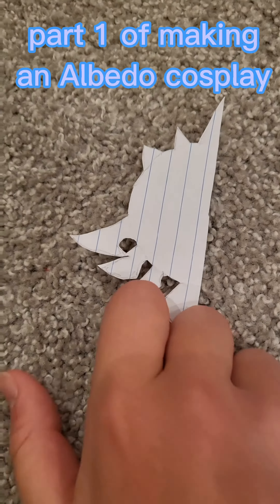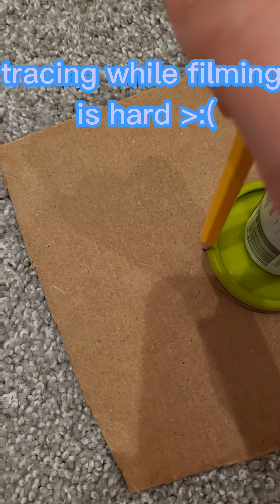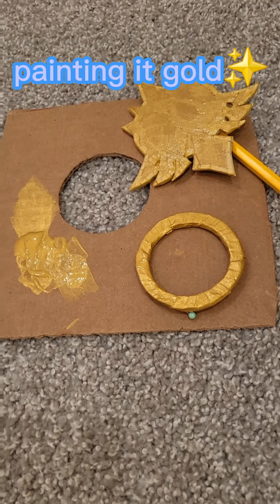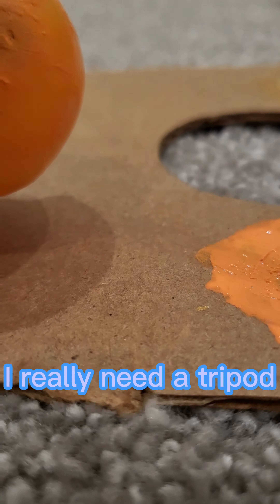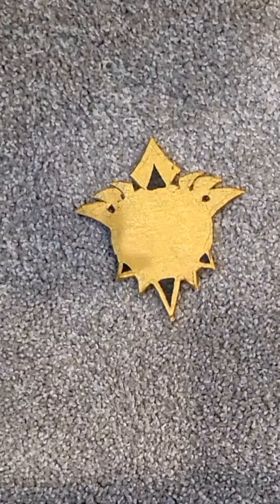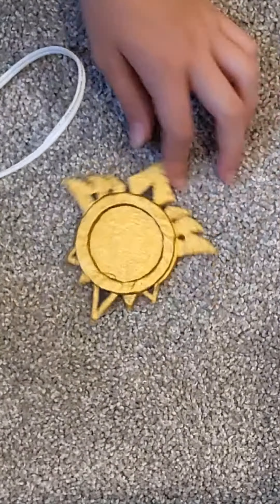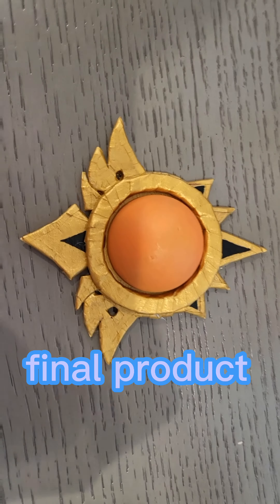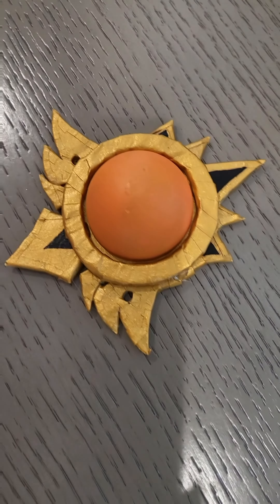making an Albedo cosplay pt: 1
this is one of my first videos, more coming in the future!